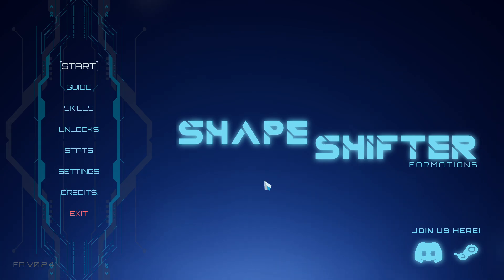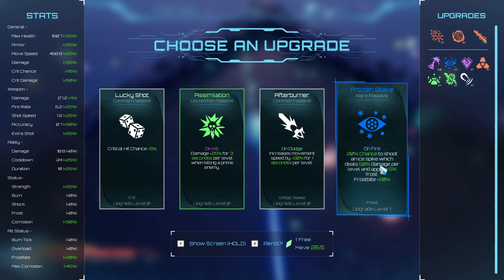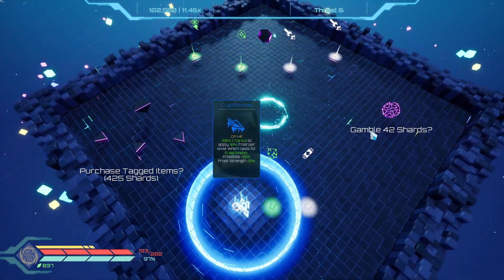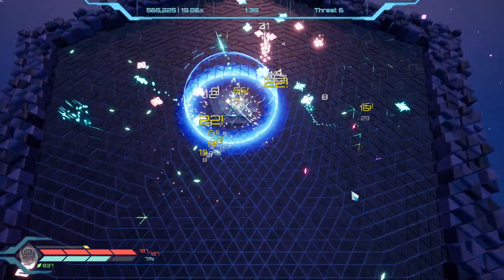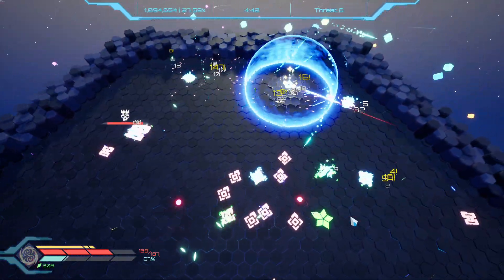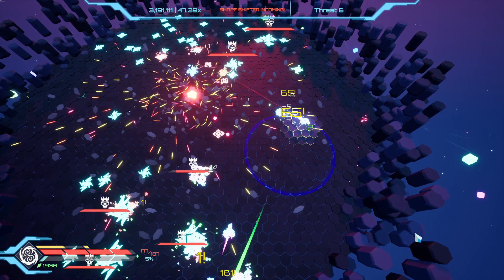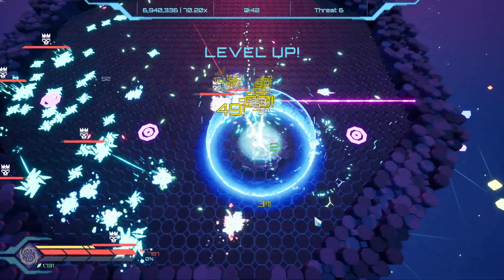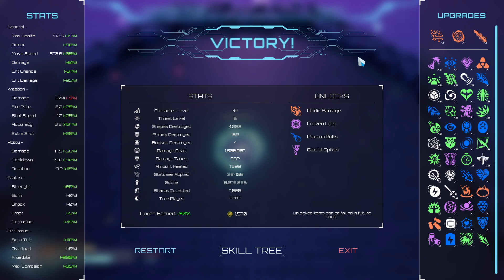Crazy Frost Tempest Build | Shape Shifter: Formations | Threat 6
Shape Shifter Formations - Going "full" Frost build with the Tempest Ship! Raising the difficulty to Threat Level 6!

"Shape Shifter: Formations is an action twin-stick shooter with rogue-lite elements, where you must destroy hordes of geometric enemies alone or with a friend. Select your ship and combine a large variety of weapons, abilities and infinitely stacking upgrades to craft your own unique build."